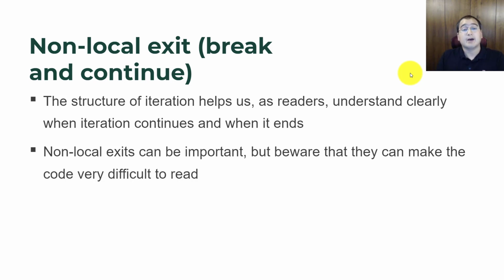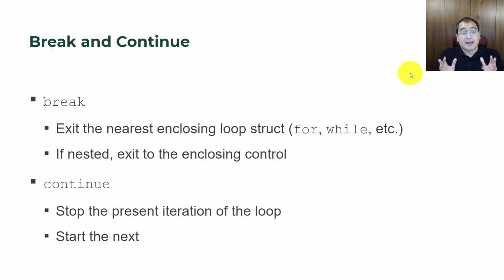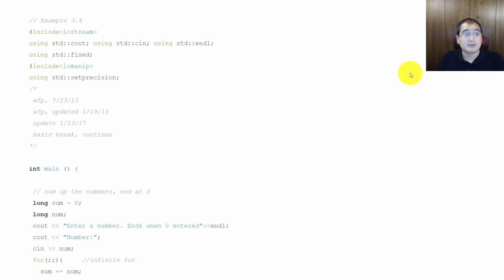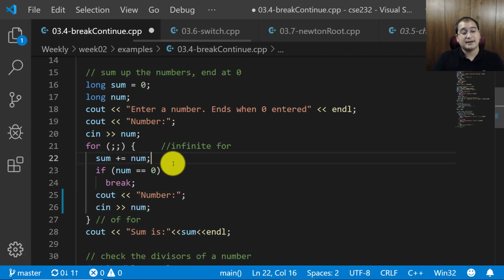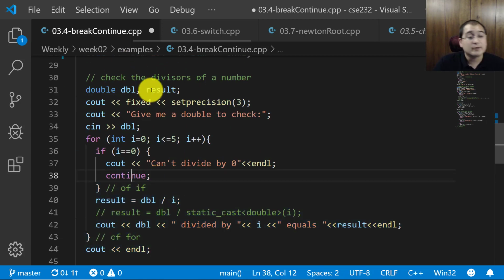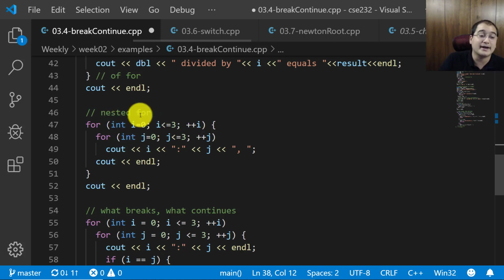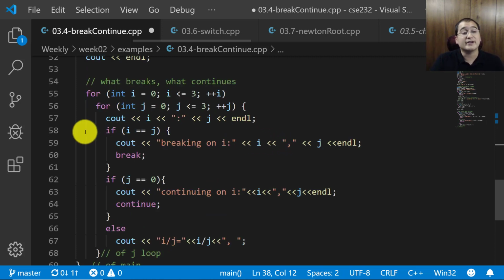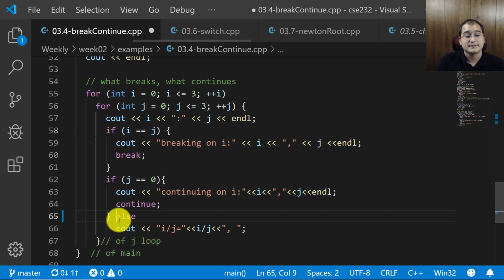CSE 232 Non-Local Exits (Week 2)